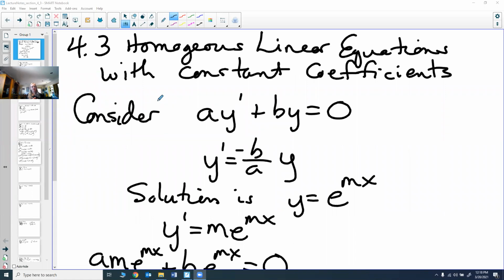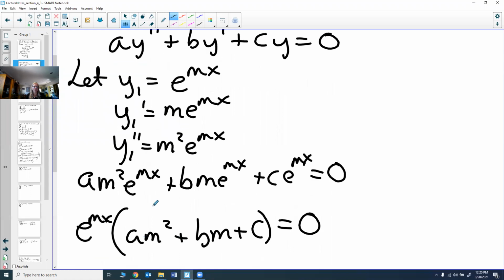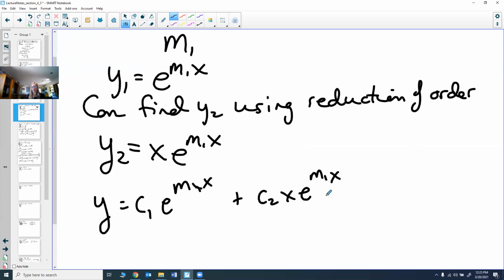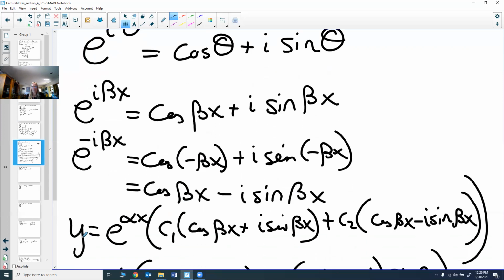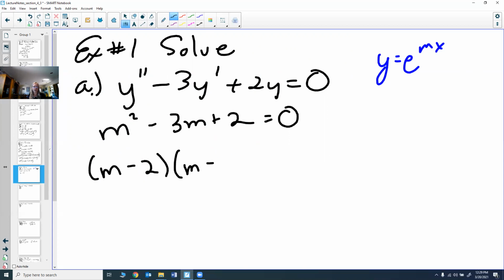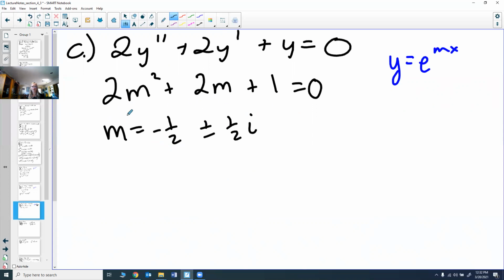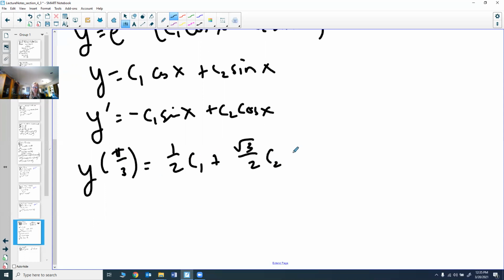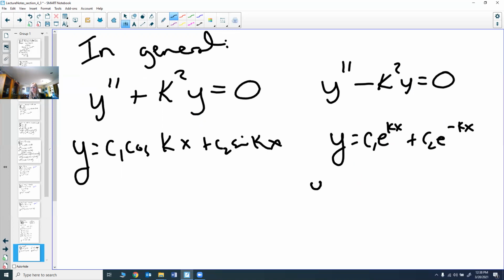Solving Homogenous Linear Higher Order ODEs with Constant Coefficients Part a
This video is how to solve homogenous higher order differential equations with constant coefficients. This first part is for second order homogenous differential equations. It follows section 4.3 from the Howard Zill textbook called the First Course in Differential Equations.